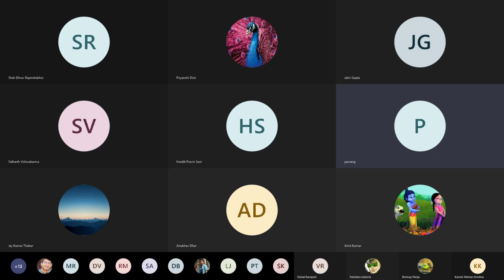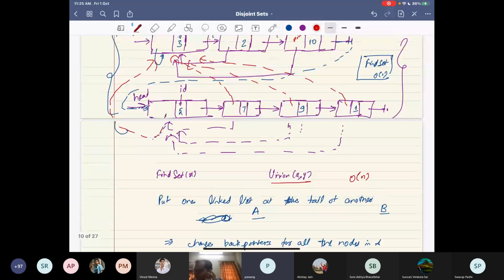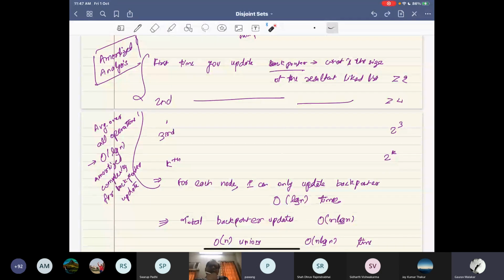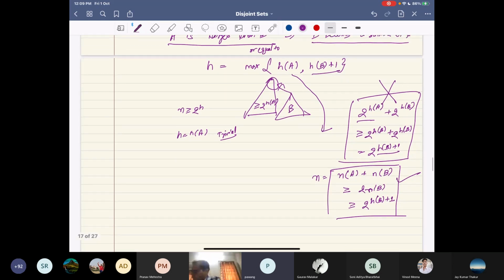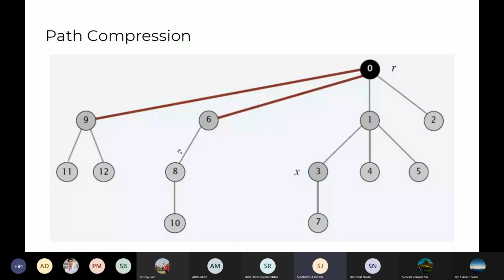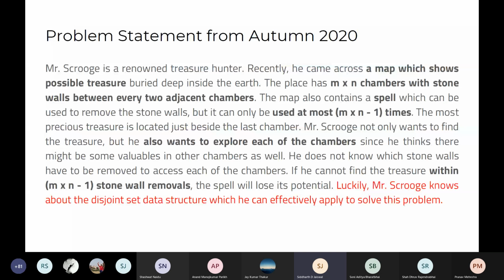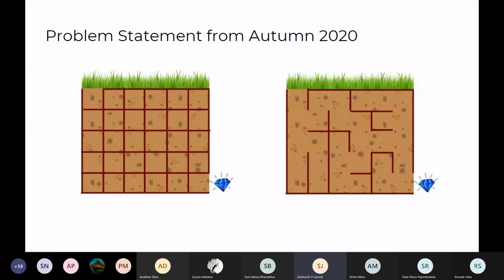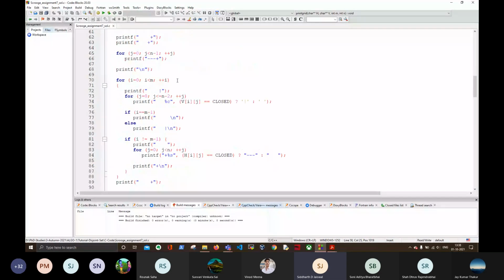W08_22_PG + T07_Disjoint_2021-10-01_Fri